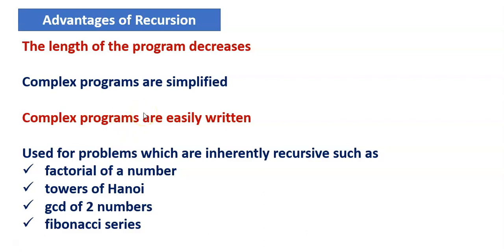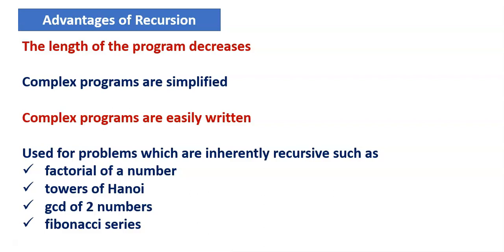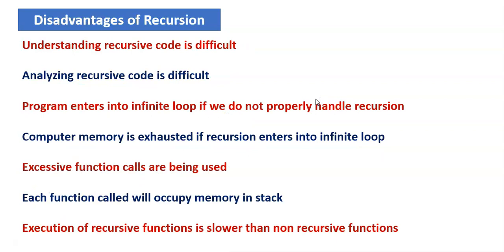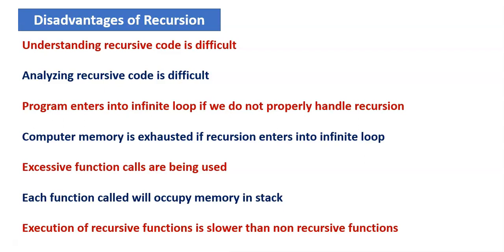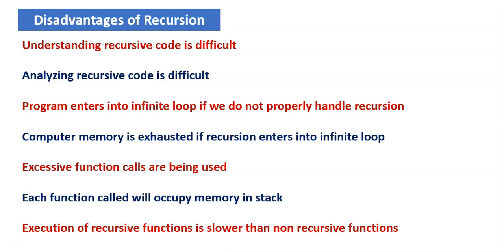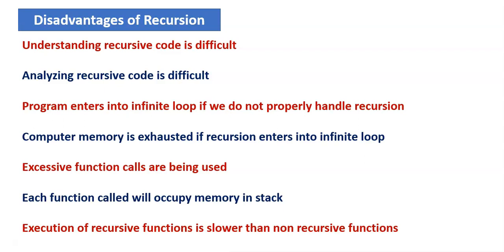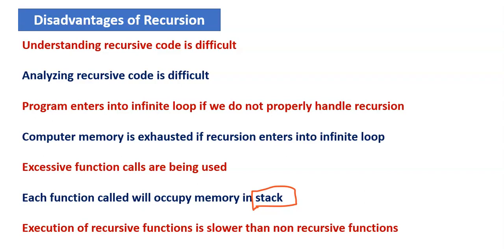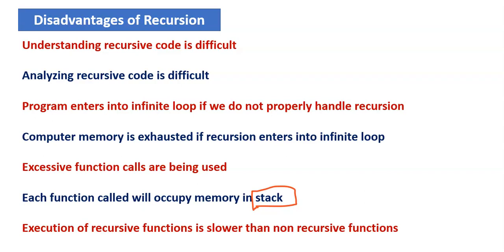Advantages and Disadvantages of Recursion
prev video topic:   Recursion, Types of Recursion and how to exit from recursion